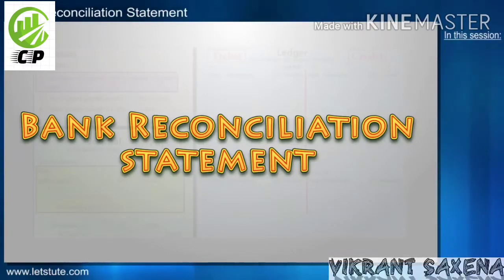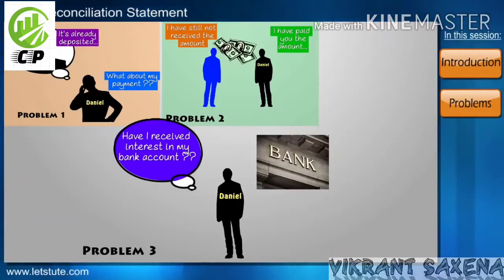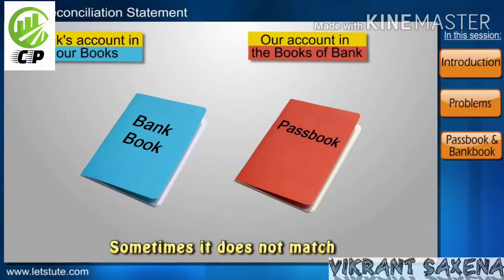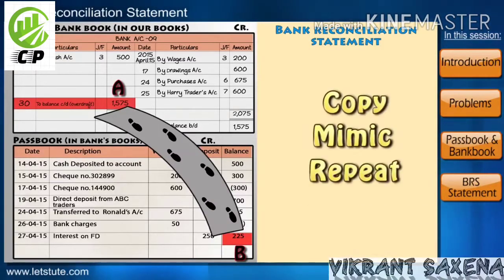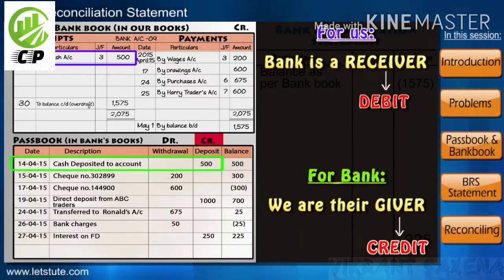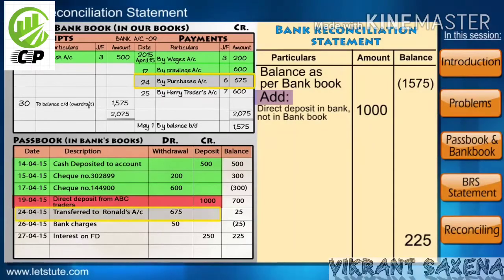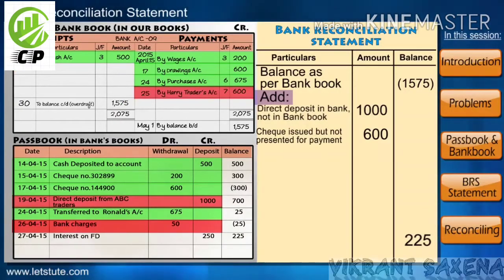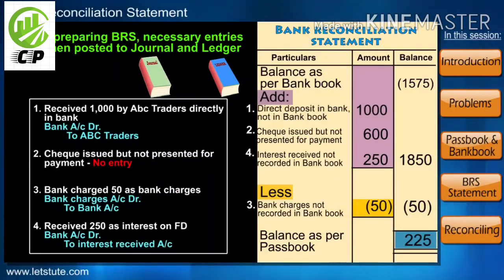BANK RECONCILIATION STATEMENT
Shows difference between cash book and passbook balances.